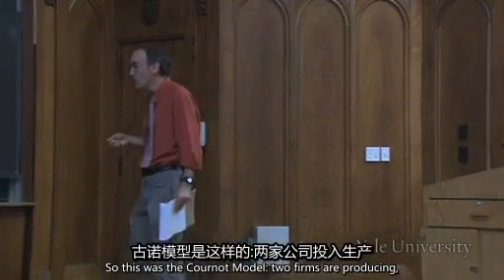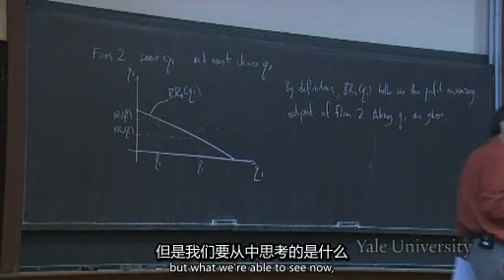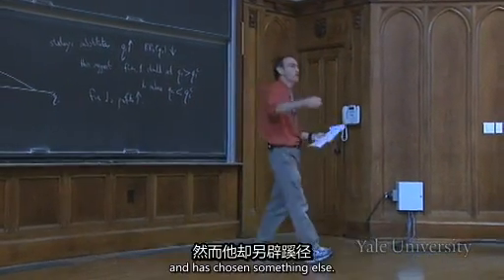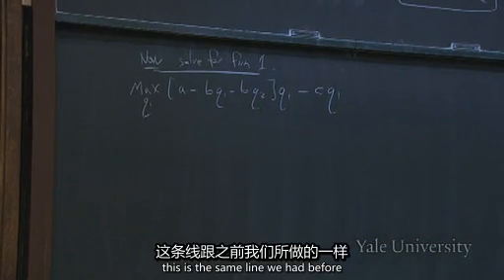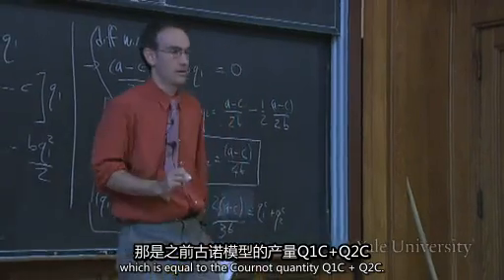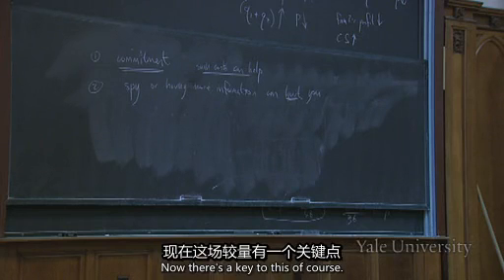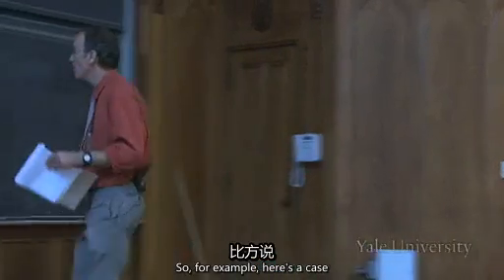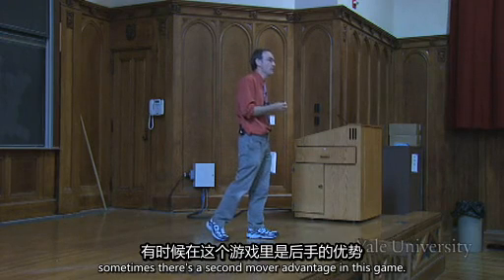14 承诺,间谍和先行者优势 标清